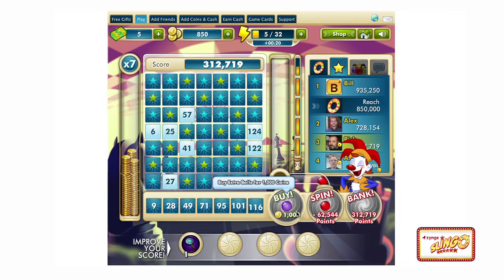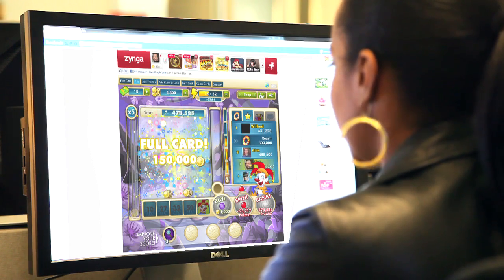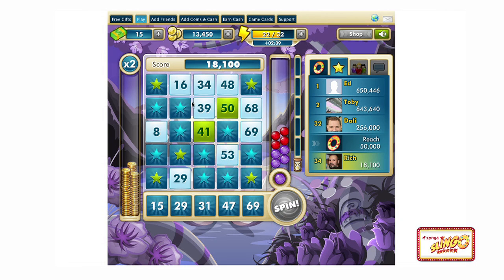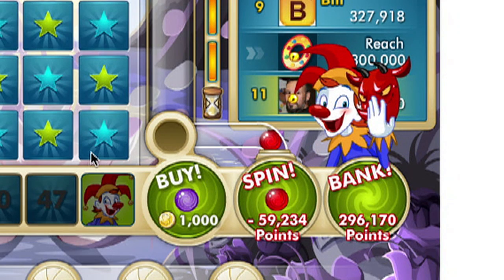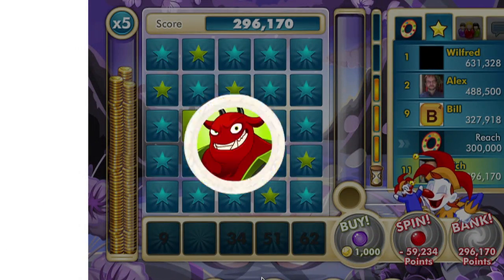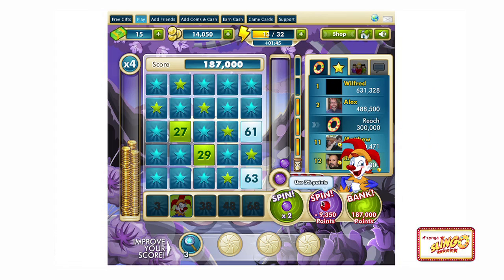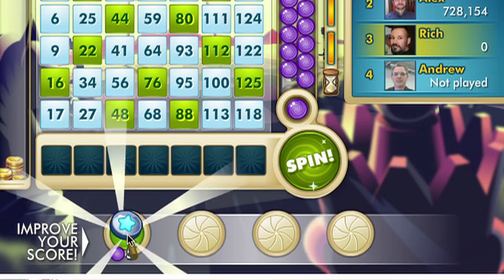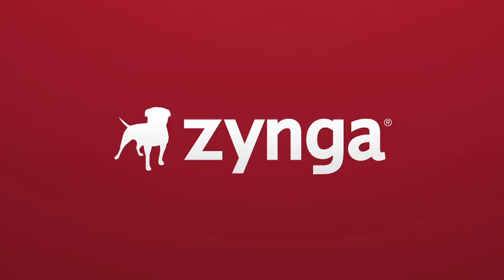Zynga Slingo - now available on Facebook!